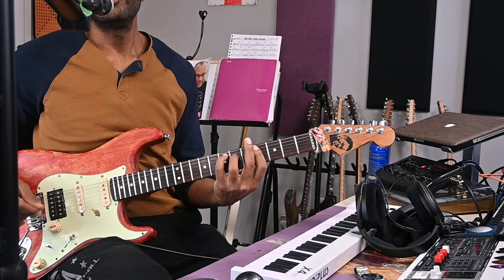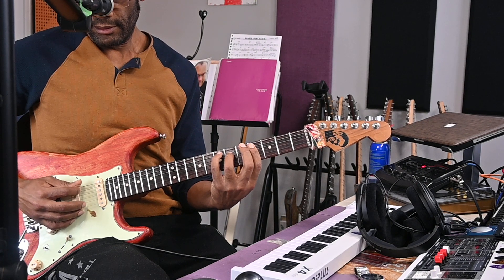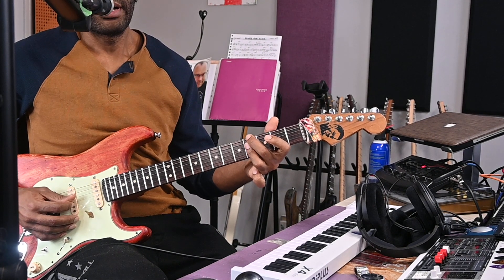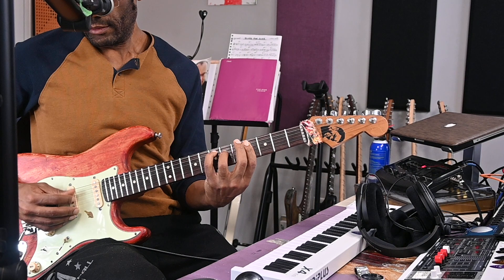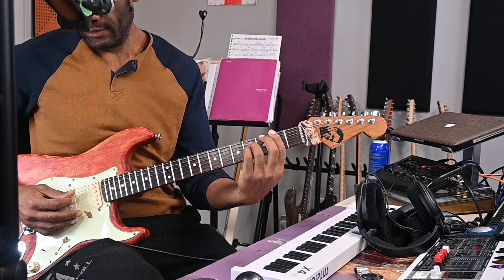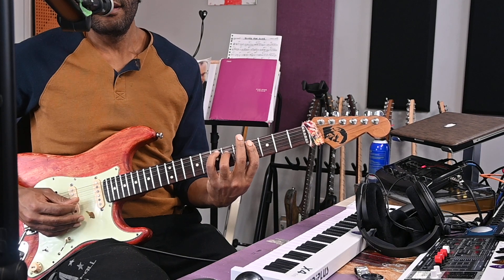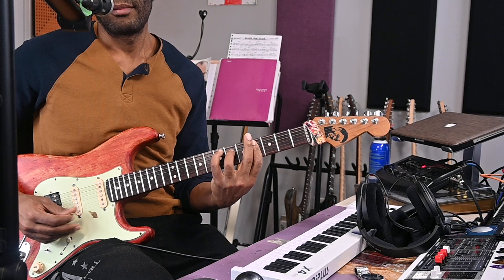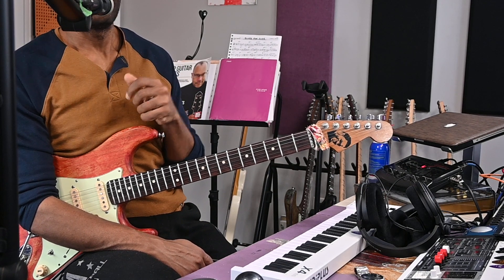Al Green How Can You Mend A Broken Heart Guitar Lesson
Quick guitar lesson on this beautiful tune originally by The Bee Gees and Covered by Al Green.